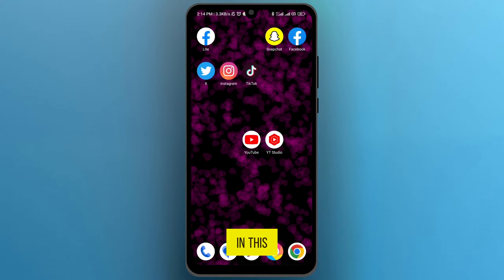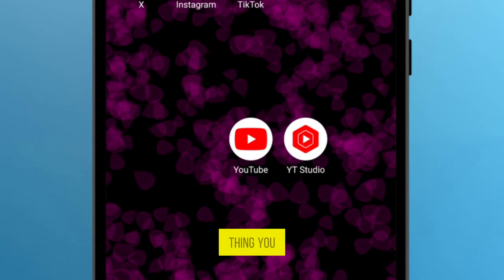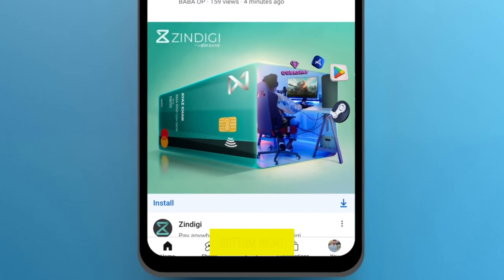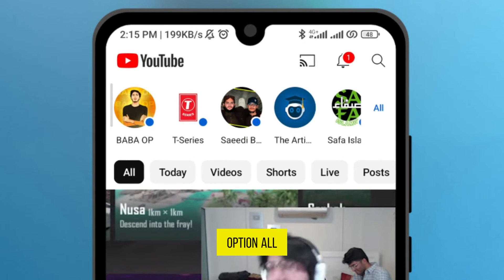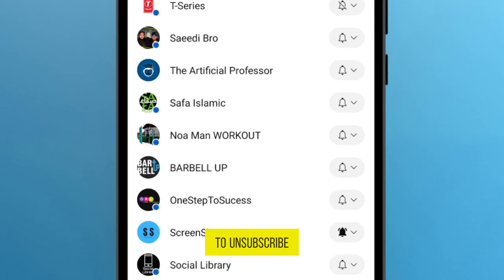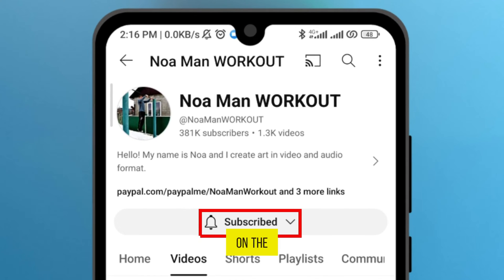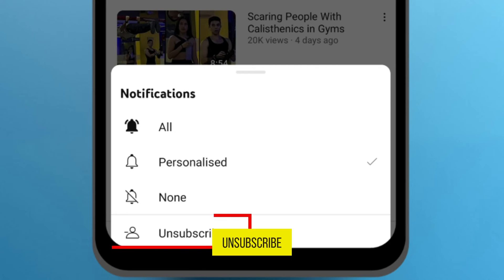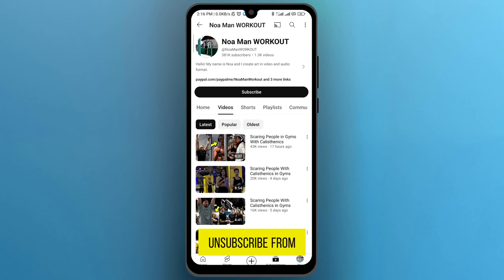How to Unsubscribe on Youtube [2024] Easy Tutorial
Are you struggling to manage your YouTube subscriptions? Learn the quickest and easiest way to unsubscribe from channels on YouTube with our step-by-step guide.

🕒 Timestamps:

00:00 - Introduction to Unsubscribing on YouTube
00:16 - How to Navigate to Your Subscriptions
00:29 - Selecting the Channel to Unsubscribe
00:43 - Unsubscribing from a Channel
00:58 - Closing Remarks & How to Support Our Channel

Your feedback is invaluable, and we are eager to hear your thoughts and suggestions.